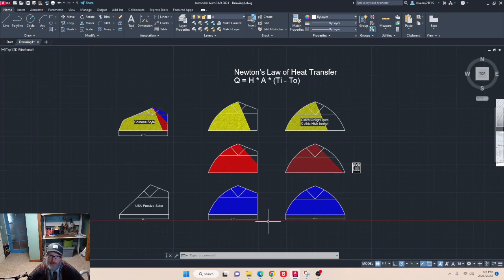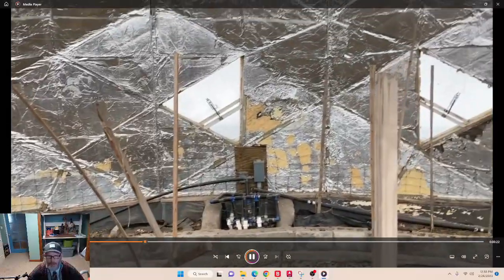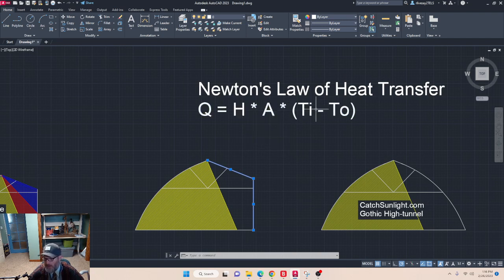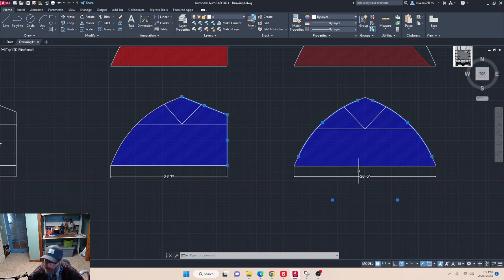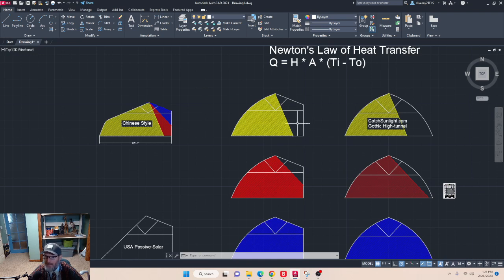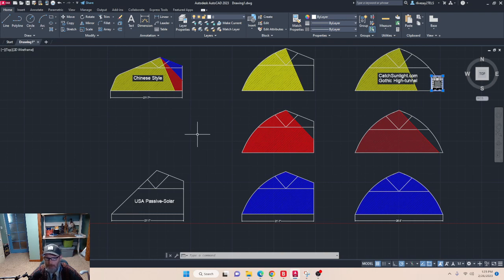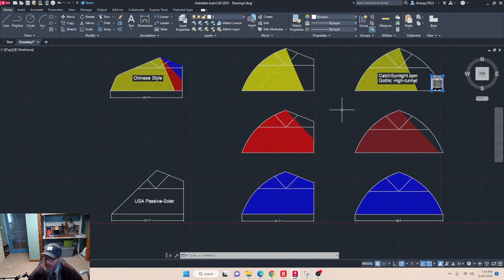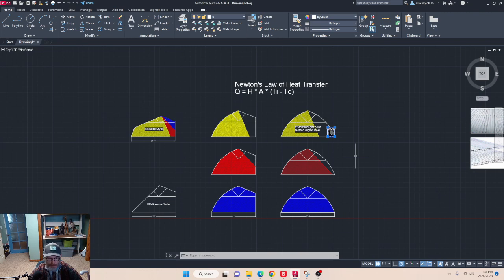Determining if the Chinese Style Greenhouse or the Gothic High Tunnel Greenhouse is Thermally Better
This high-level analysis shows why a gothic style greenhouse oriented east to west with its north side insulated provides better thermal performance and is less expensive than a Chinese-style greenhouse.  Greenhouse supplies including galvanized steel tubing, polycarbonate glazing, accessories and even greenhouse kits can be purchased from catchsunlight.com.